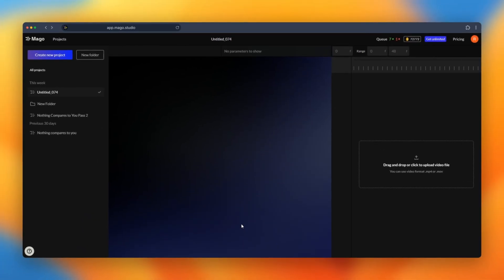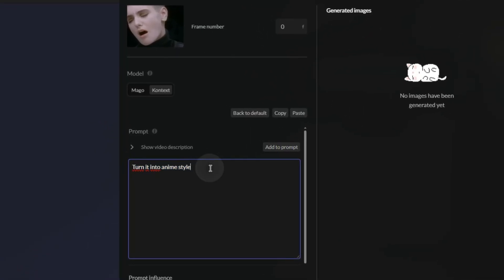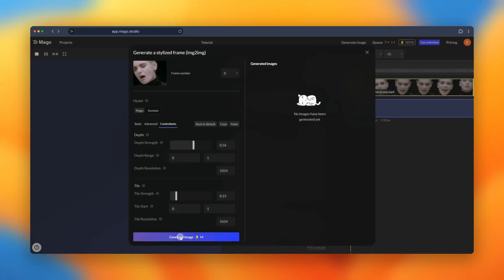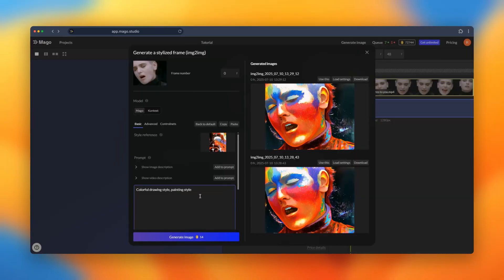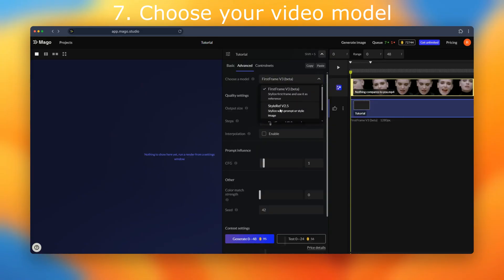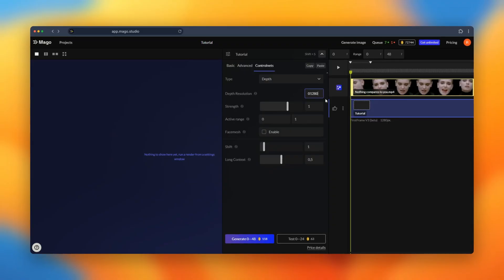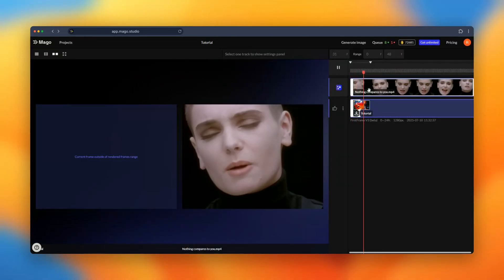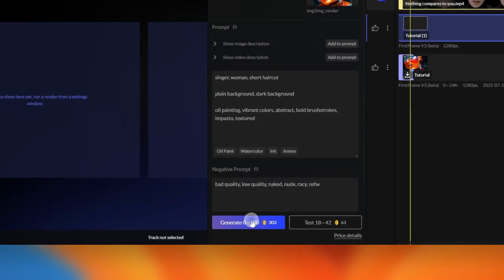Restyle your videos with Mago V3 | Most Stable Video-to-Video Style Transfer Tool | Full Tutorial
How to stylize your videos with Mago?

This tutorial and full AI masterclass shows every step of the workflow to stylize with Mago V3, our best video-to-video model for style transfer!

✔️ AI-powered style transfer for video
✔️ Integrated image-to-image workflow
✔️ First-frame stylization : generate your stylized frame directly into Mago with our image-to-image model
✔️ Built for professionals: fast, stable, consistent, iterative, production-ready

Whether you're working with music videos, live action, 3D, or motion graphics, Mago gives you full creative control with a transparent, intuitive interface.

0:00 - 0:09 : Want this?
0:10 - 0:14 : Create your project
0:15 - 0:28 : Import your video
0:29 - 2:15 : Create your stylized image (image-to-image workflow)
2:16 - 2:41 : Prompt your video
2:42 - 3:22 : Choose your video model & Advanced Settings
3:22 - 3:45 : ControlNets
3:46 - 4:05 : Generate your first video
4:06 - 5:09 : Compare your tracks and iterate
5:09 - 5:18 : Join our Discord server

Our mission is to empower creators to transform and stylize any video - from live-action films to 3D animations - into any aesthetic, seamlessly blending cutting-edge AI with human creativity from concept to final cut.